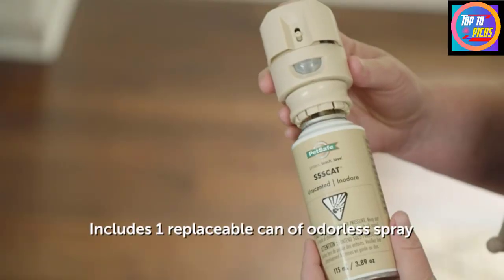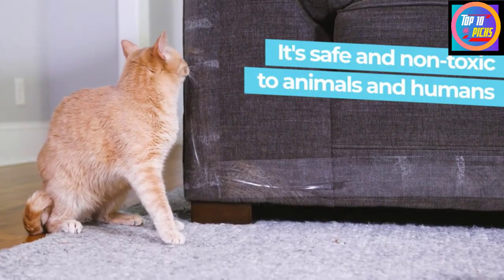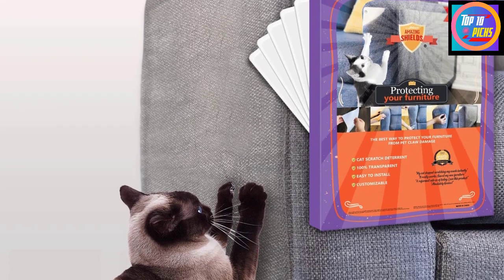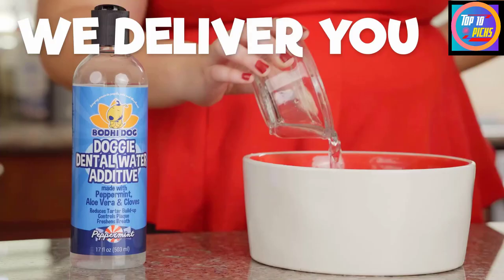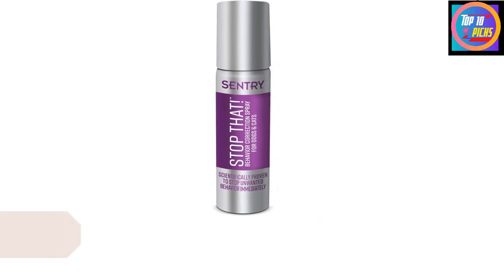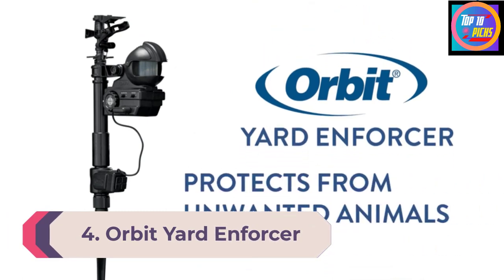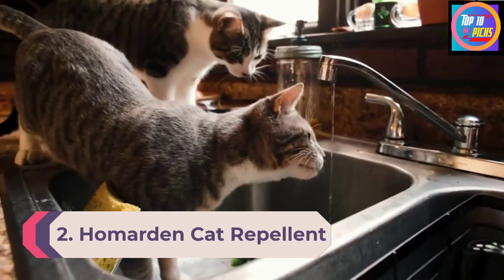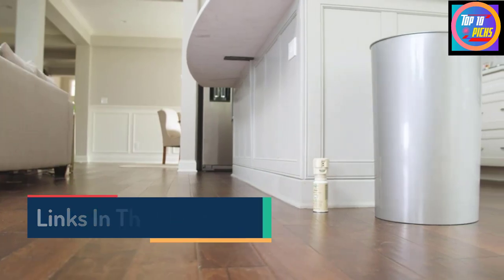Top 10 Best Cat Repellents 2022 Picks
This video helps you to find out the best cat repellents 2022 on the market. So Get Your best cat repellents from here
Best Cat Repellents 2022